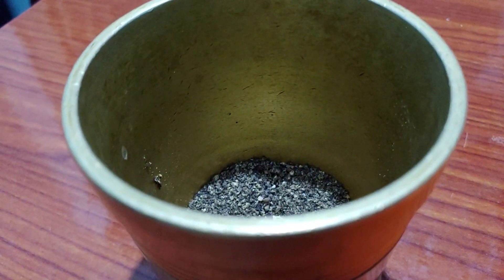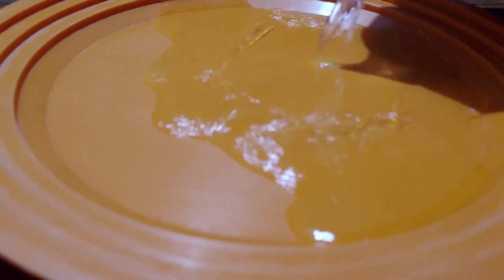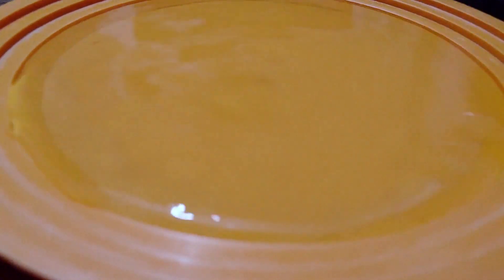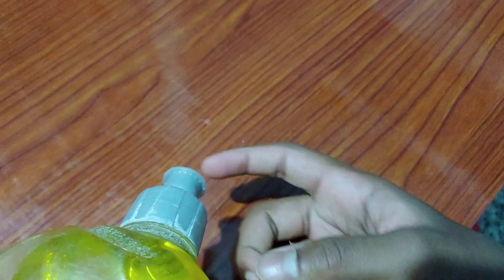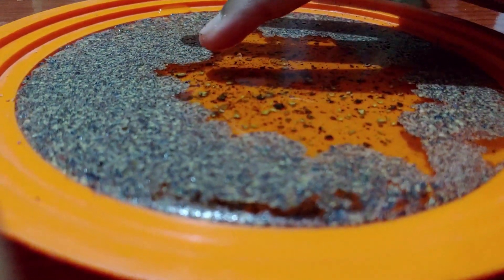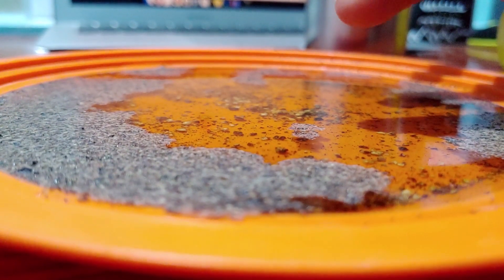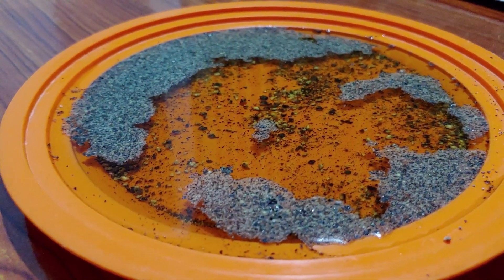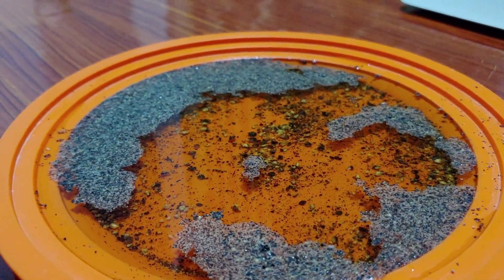Pepper and Soap Experiment || National Science Day Experiment .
HI FRIENDS THIS IS A VIDEO OF PEPPER AND SOAP EXPERIMENT

INGREDIENTS ARE :

PEPPER POWDER
WATER
PLATE
DISH SOAP